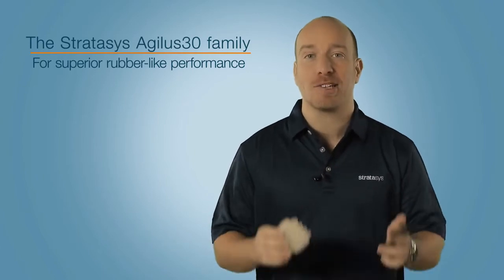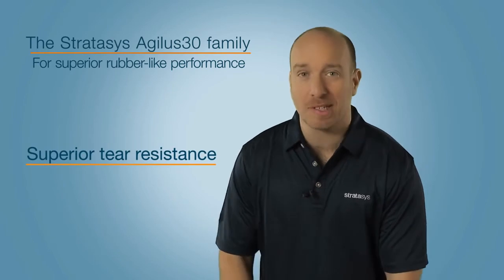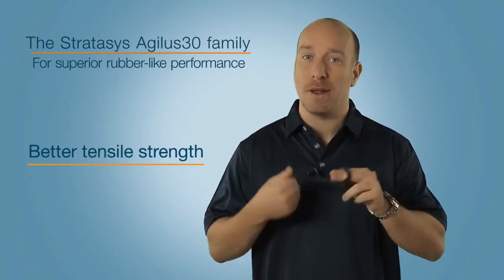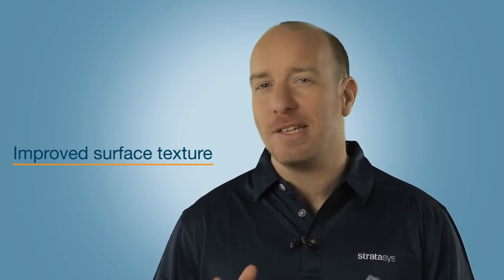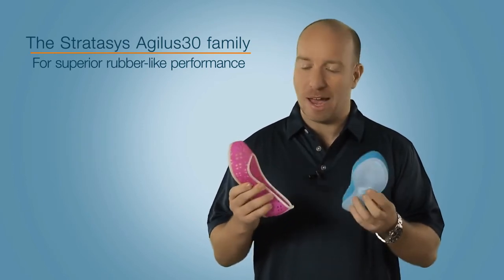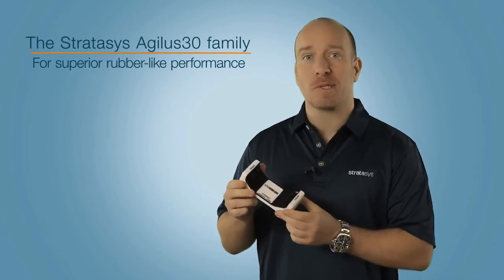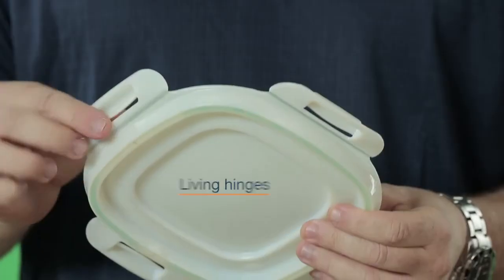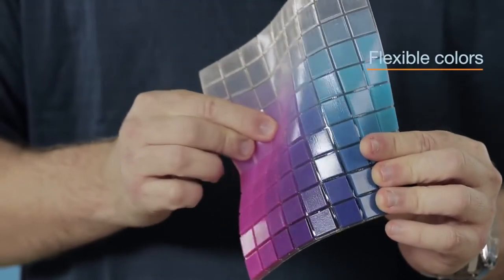New Agilus30 Rubber like 3D Printing Material Produces More Realistic Prototypes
Stratasys’ pioneered PolyJet rubber-like material ‘Agilus30’, introduces a world of new and exciting possibilities. Ideal for advanced design verification and rapid prototyping, you will be able to simulate rubber material within your product development process. Agilus30 produces durable, tear-resistant models that are able to withstand repeated flexing and bending, allowing you to test your product design’s functionality with ease, and in-house.

With a ‘Shore A’ value of 30 in clear or black, this material has been engineered to replicate the look, feel and function of rubber. Agilus30 is ideal for use in 3D printing rubber surrounds, overmoulds, soft-touch coatings, living hinges, jigs and fixtures, wearable, grips and seals with improved surface texture.

This material is designed for use with the Objet Connex 3 3D printing systems. Connex 3D printers are powered by advanced PolyJet technology which is a proven solution in the creation of precise prototypes that set the standard for finished-product realism. Objet systems offer fine 3D printing resolution enabling complex shapes, intricate detailing and smooth surfaces to be produced fast and efficiently.

PolyJet 3D Printing works by jetting layers of liquid photopolymer onto a build tray and instantly curing them with UV light. The fine layers build up to create a precise 3D model or prototype. Models are ready to handle right out of the 3D printer, with no post-curing needed.